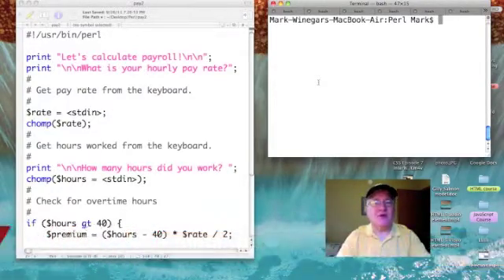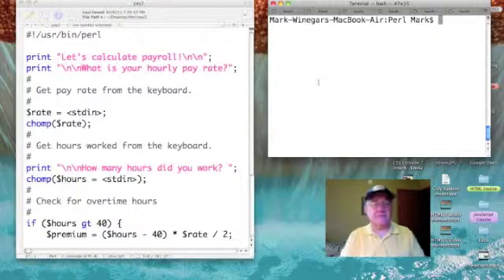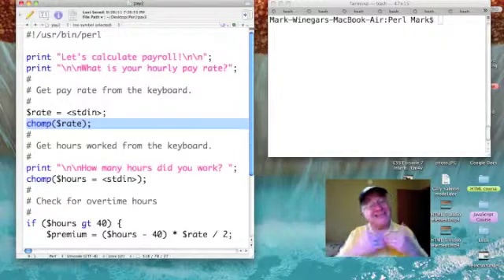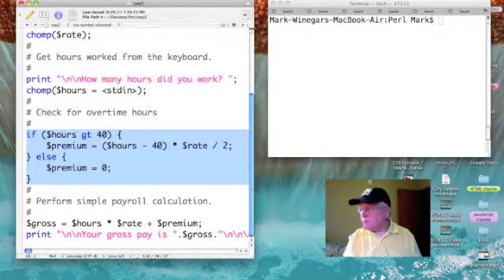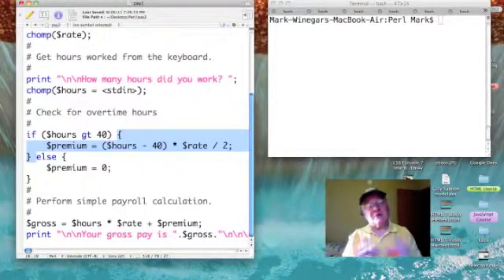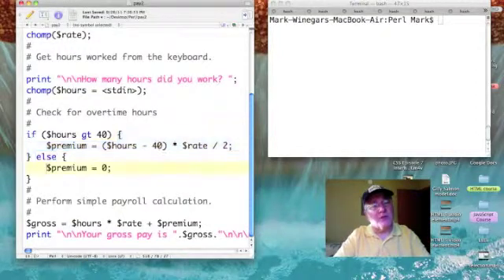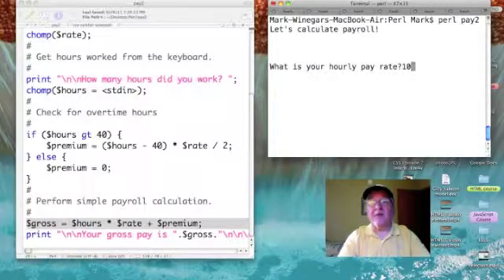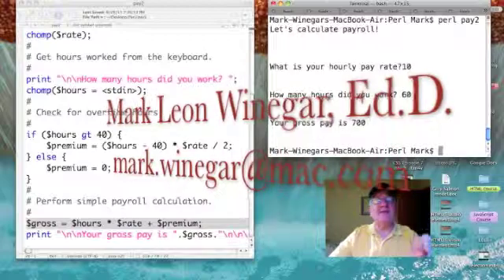Perl: if-then-else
Dr. Mark demonstrates how to code an if-then-else statement in Perl.

"Perl is a general-purpose programming language originally developed for text manipulation and now used for a wide range of tasks including system administration, web development, network programming, GUI development, and more.

The language is intended to be practical (easy to use, efficient, complete) rather than beautiful (tiny, elegant, minimal). Its major features are that it's easy to use, supports both procedural and object-oriented (OO) programming, has powerful built-in support for text processing, and has one of the world's most impressive collections of third-party modules." - perl.org

This is your opportunity to learn an essential skill!